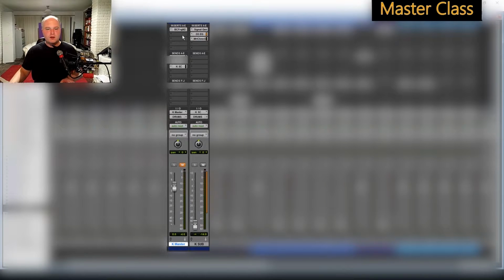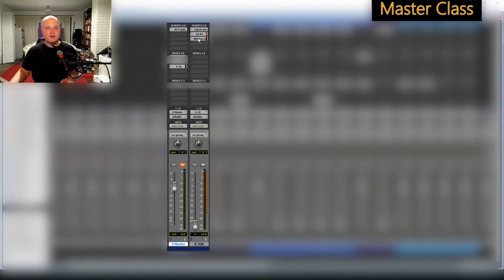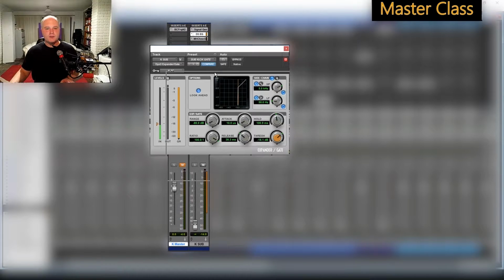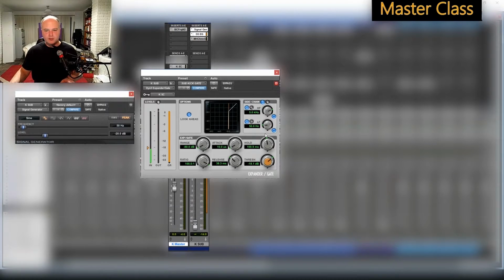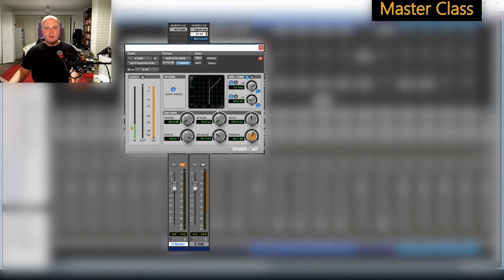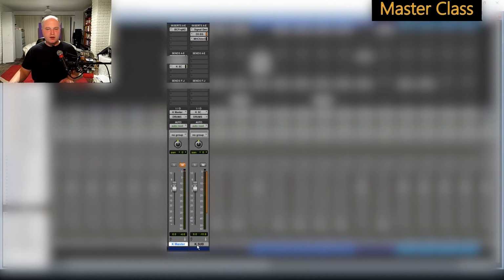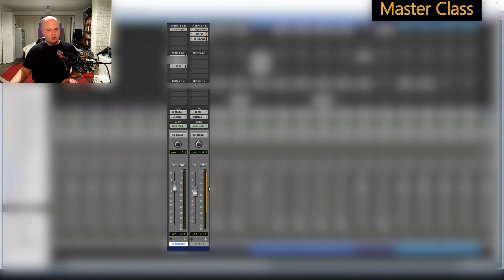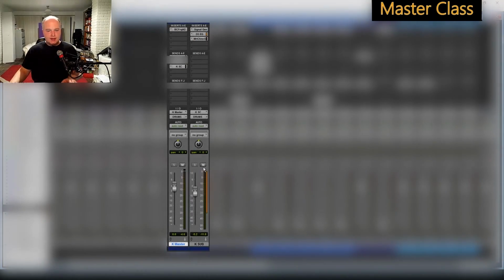Adding Weight To Kick Drums (EDM Style)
In this video: Daniel shows how he adds sub content to kick drums using a sine wave generator - with a few unique tweaks.

Happy Mixing!